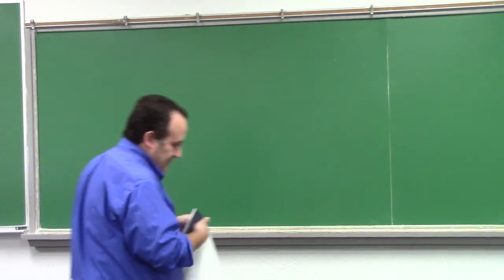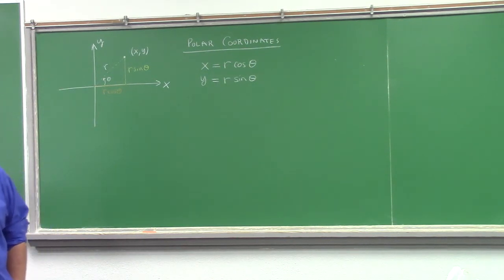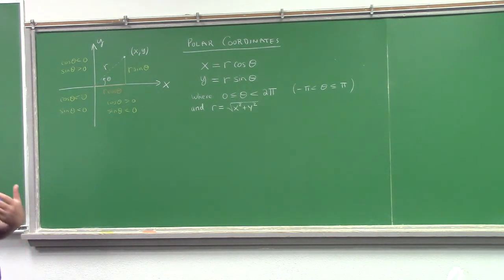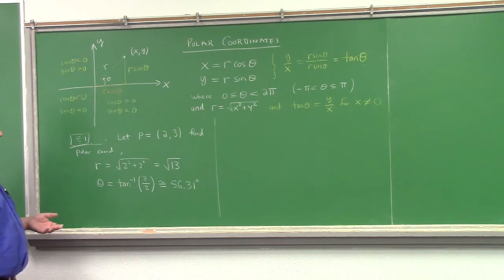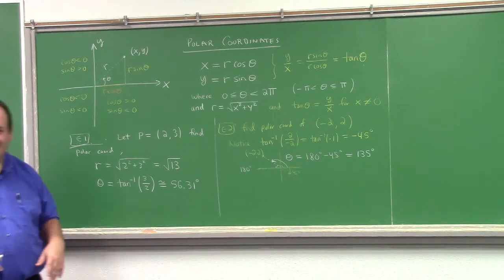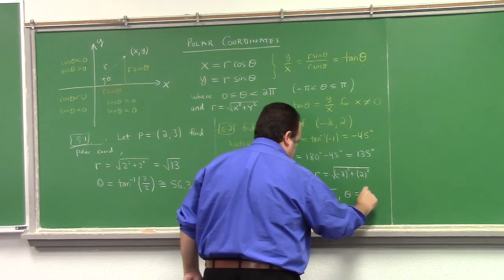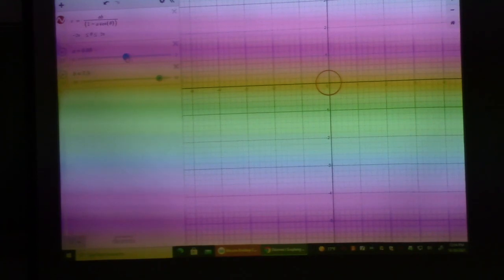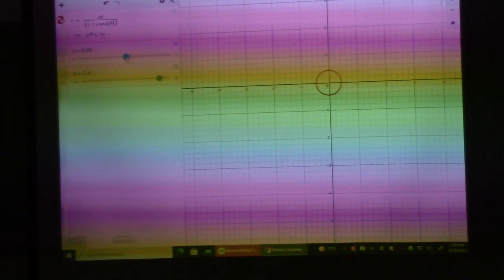Trigonometry: polar coordinates, 10-20-21